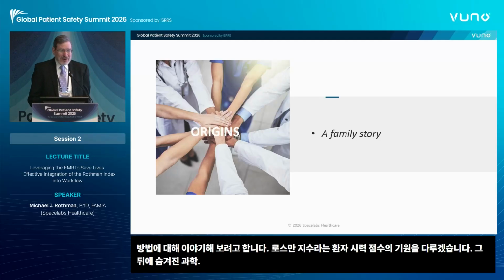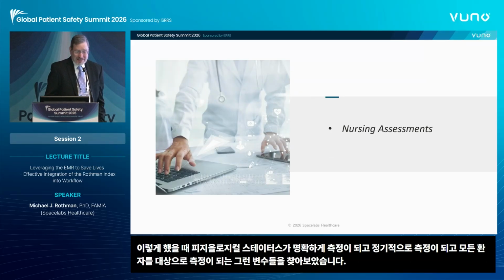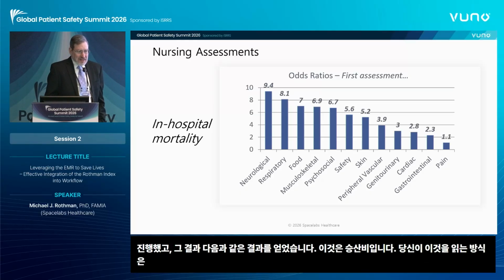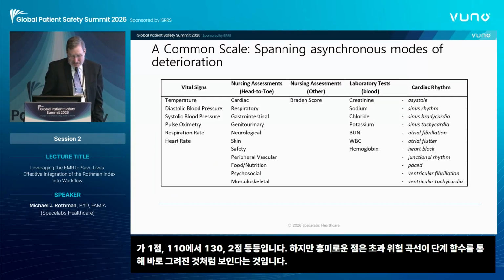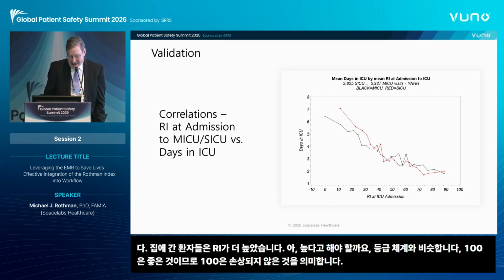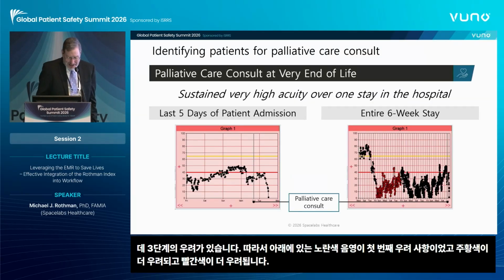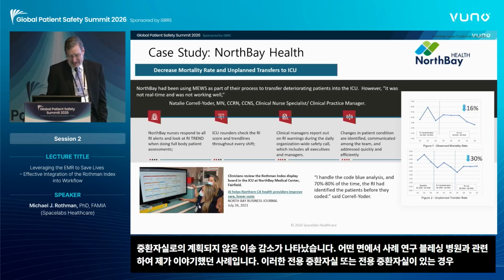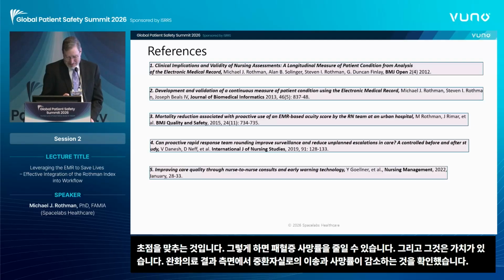6. Michael J Rothman_Effective Integration of the Rothman Index into Workflow